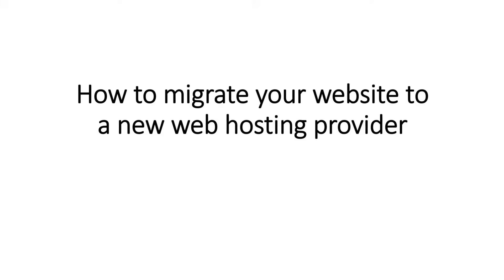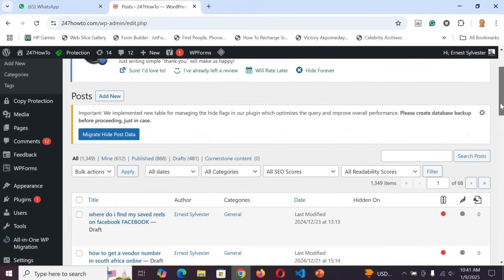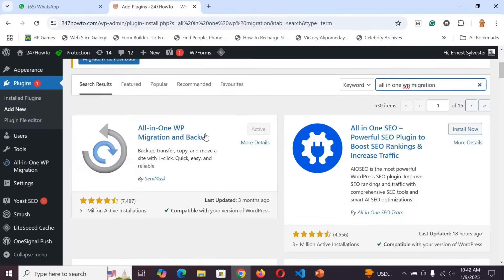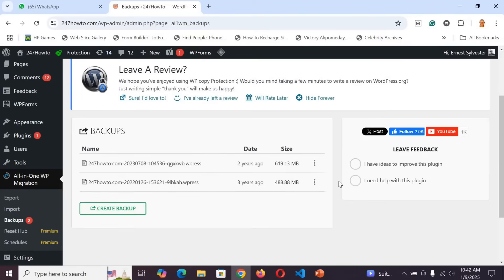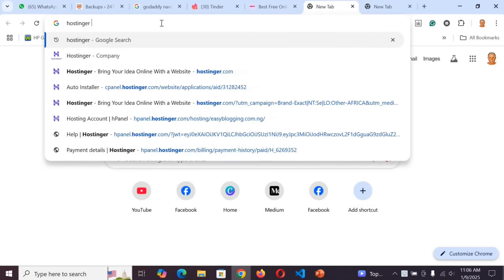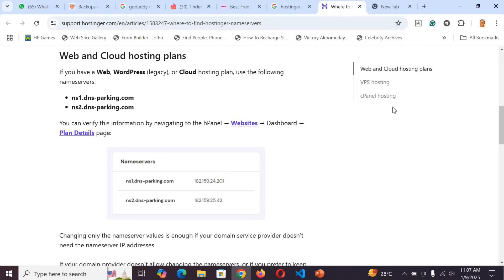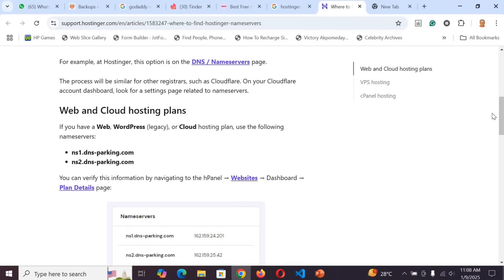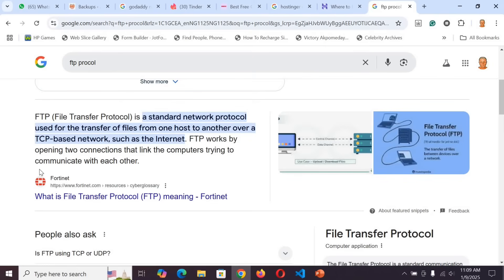How to Migrate Your Website to a New Web Hosting Provider – Step-by-Step Guide!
Are you looking to move your website to a new web hosting provider without downtime? In this step-by-step guide, we’ll show you how to seamlessly transfer your website, files, databases, and email accounts to a new host while avoiding common migration pitfalls.